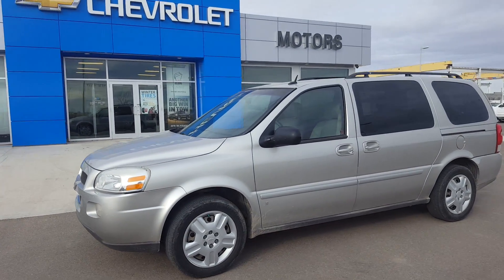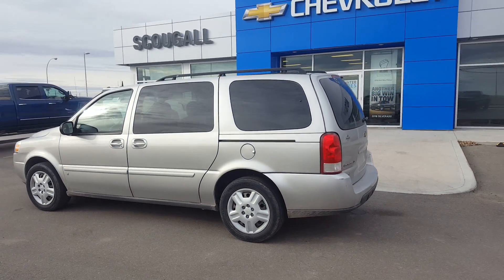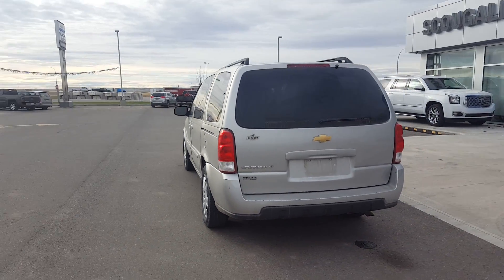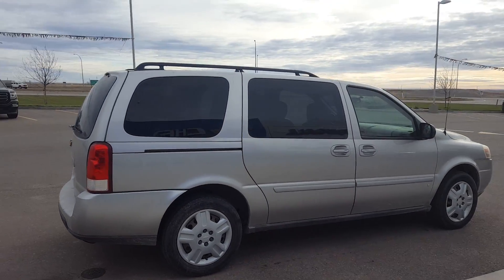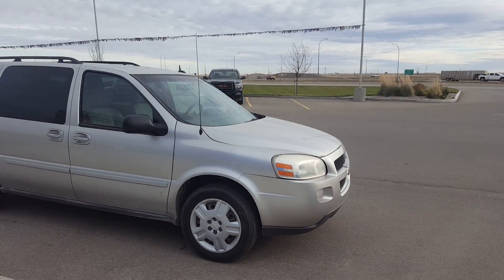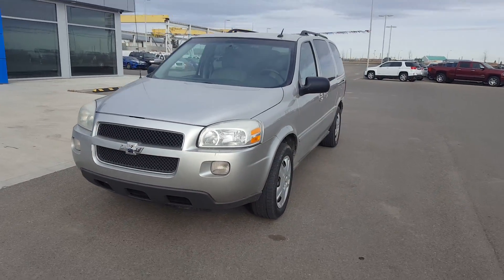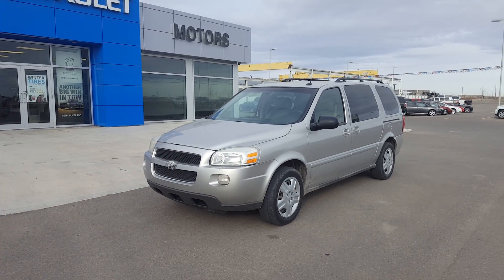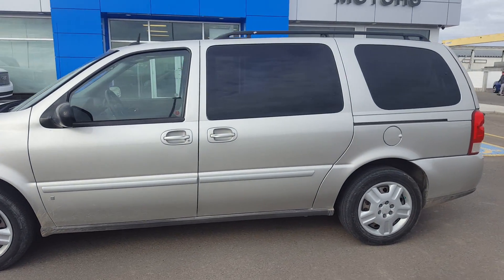2008 Chevrolet Uplander LT1 FWD- 93196